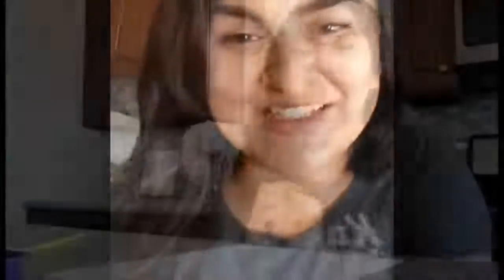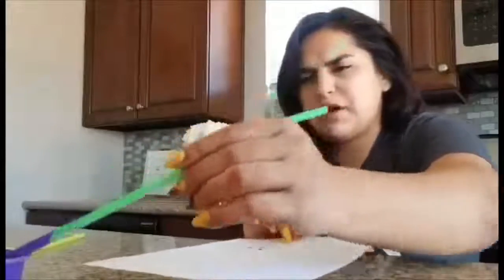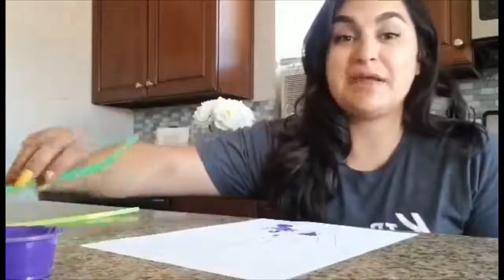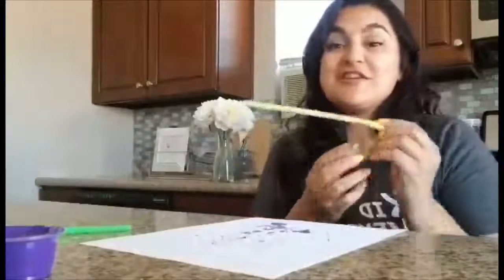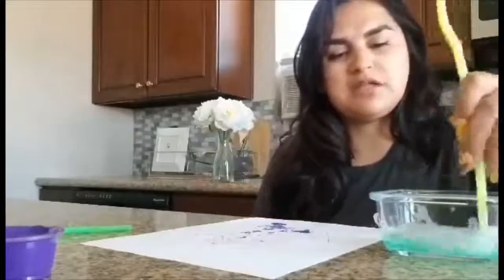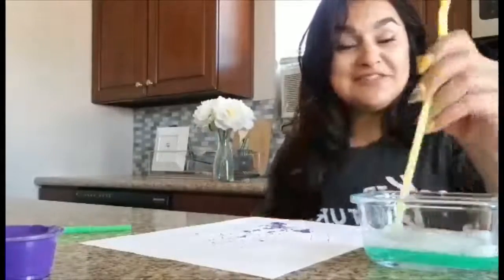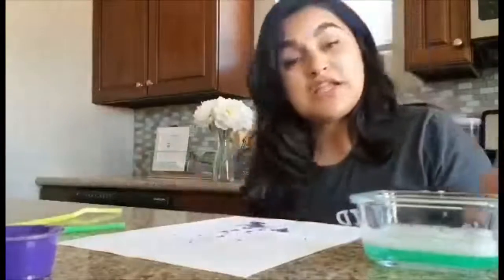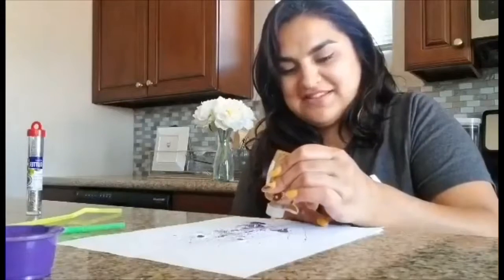Blow Germ Art Project with Ms. Danni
Come paint with Ms. Danni and watch as she recreates germs!  See how they spread with just air?  How big can you make your germs?